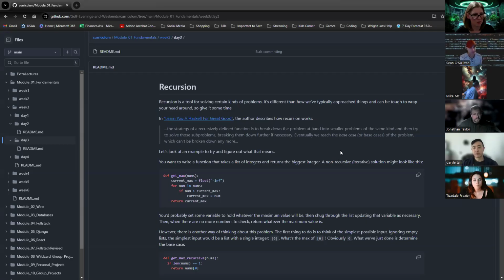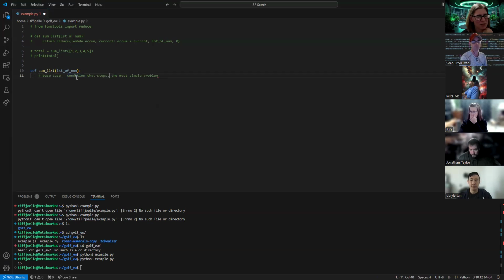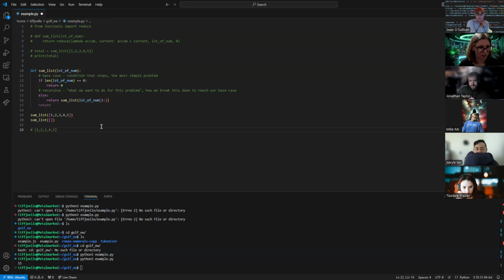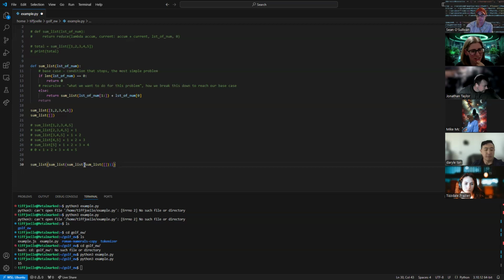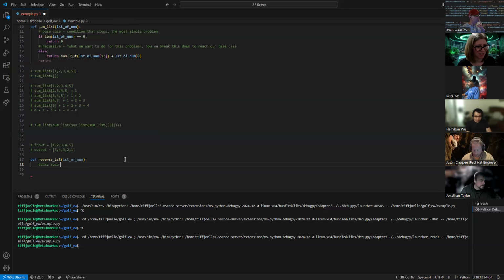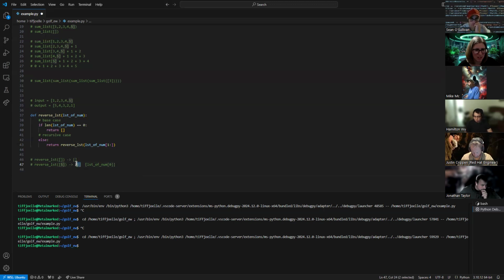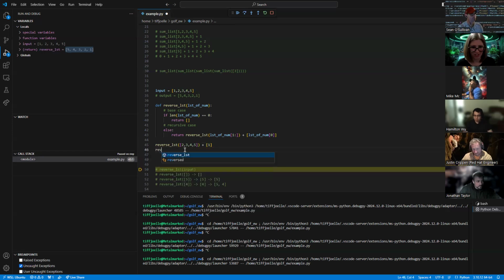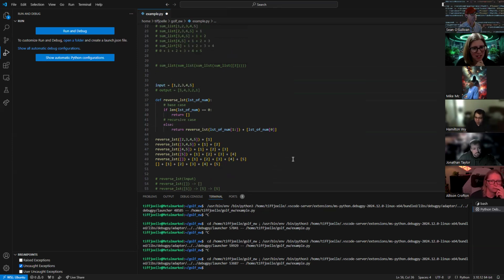W3D3: Recursion Pt. 1